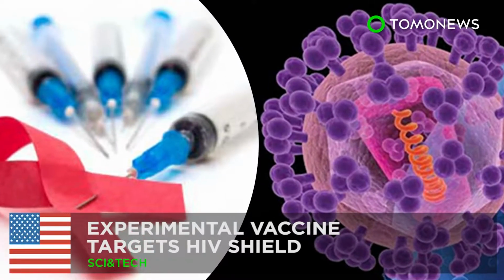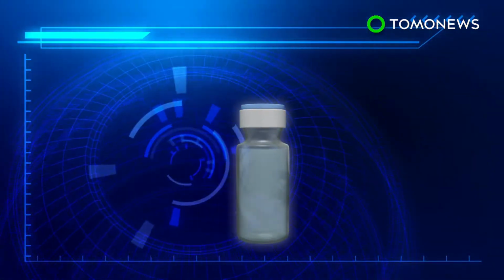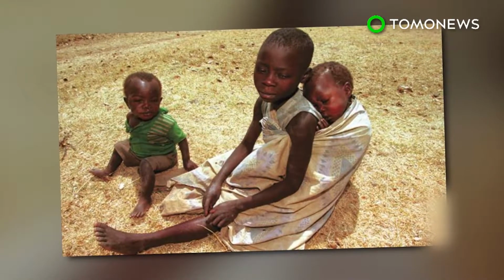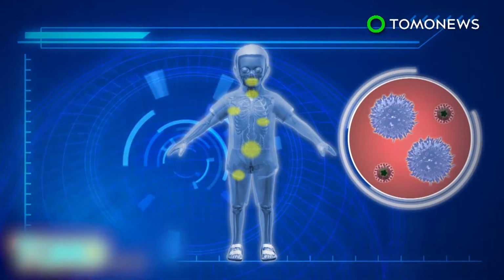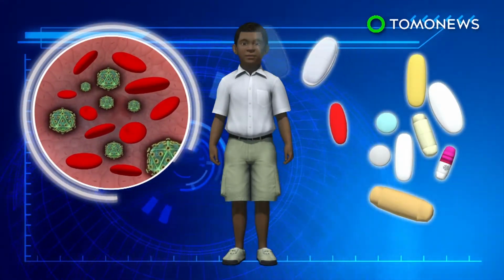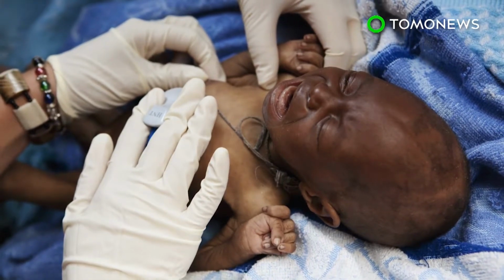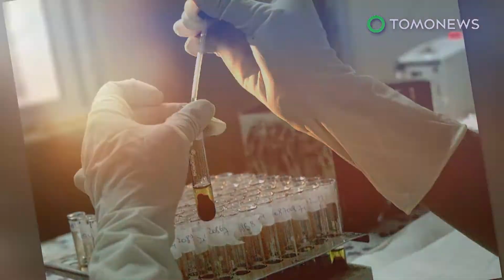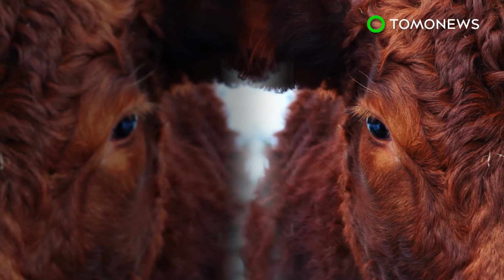AIDS vaccine: New HIV vaccine could help protect against deadly virus - TomoNews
COLLEGE PARK, MARYLAND — University of Maryland and Duke University researchers have designed a new vaccine that was able to stimulate an immune response against HIV's protective shield.

According to the study published in the journal Cell Chemical Biology, HIV virus cells are covered with a protective protein called GP120, which itself is covered by a sugar shield to help bolster its defenses.

Some infected individuals who can keep the virus at bay without medication often have have antibodies that attack the protein.

There has been little success in creating a similar vaccine, because the sugars found in the shield resemble sugars in the human body. It's also difficult to engineer antibodies that can be effective against the multiple strains of HIV, which frequently mutate.

Using a synthetic chemistry method, scientists have now designed a vaccine combining a gp120 fragment and a sugar molecule, and tested it on HIV-infected rabbits.

The vaccine prompted the rabbits' immune systems to produce antibodies that physically bound to gp120 found in four dominant HIV strains.

It takes roughly two years to build immunity against HIV, so despite sticking to the virus, the antibodies weren't able to prevent further infection.

But the vaccine's ability to induce a strong immune response in a short amount of time is encouraging, and researchers believe further studies can produce a vaccine that can ultimately neutralize the deadly virus.